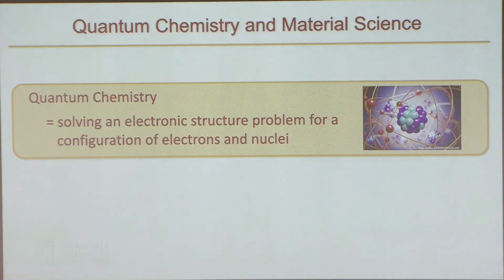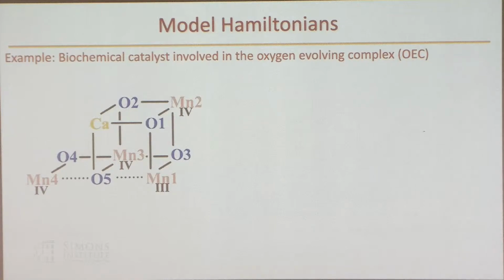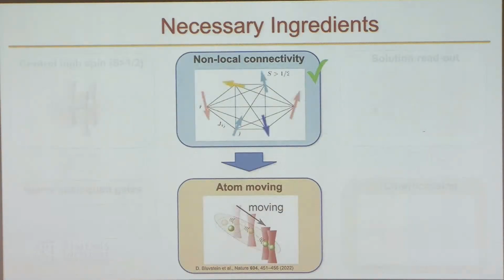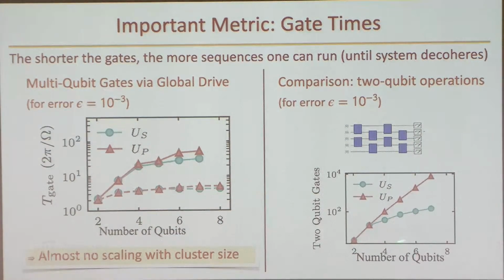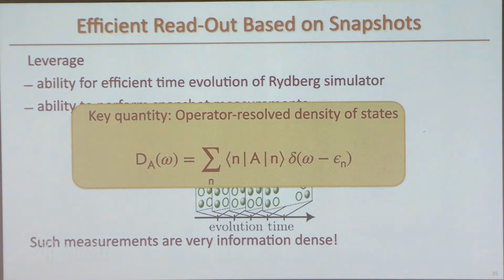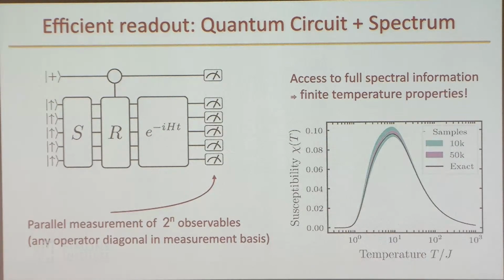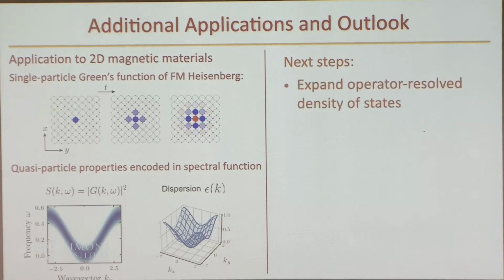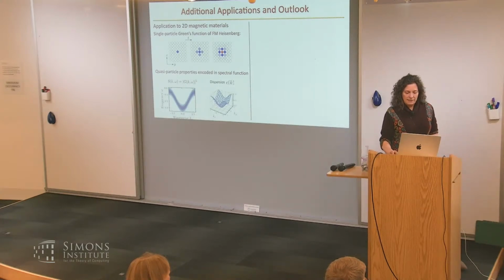Analog quantum machine learning for near-term hardware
Susanne Yelin (Harvard University)

Analog quantum machine learning leverages the natural dynamics of quantum systems to perform computations, making it uniquely suited for operation on current, noisy quantum hardware. In this context, we explore how a modern programmable quantum simulator embodies the necessary capabilities for executing diverse cognitive tasks, including multitasking, decision-making, and memory enhancement. A crucial advancement is the introduction of a foundational component for various learning architectures. I will illustrate the versatility of this approach by applying it to tasks such as calculating energy measurements and enhancements in quantum metrology and highlight how a hybrid quantum-classical approach can enhance the present-day applicability of quantum algorithms.